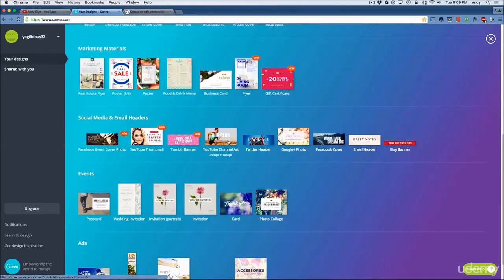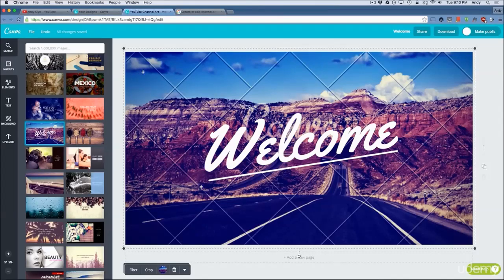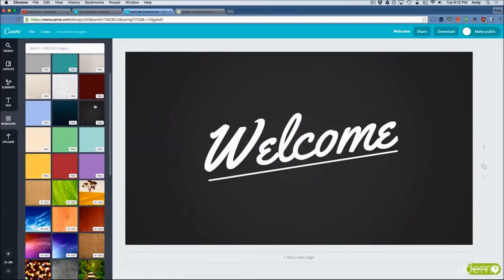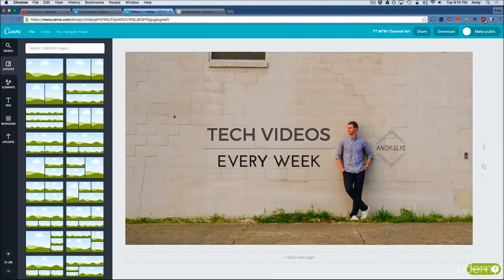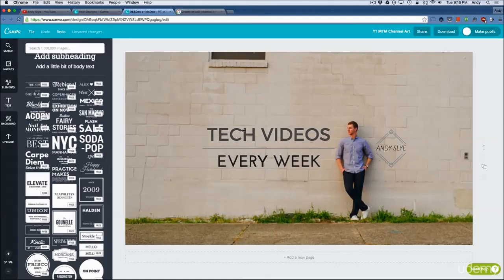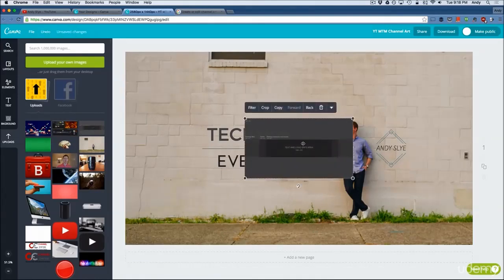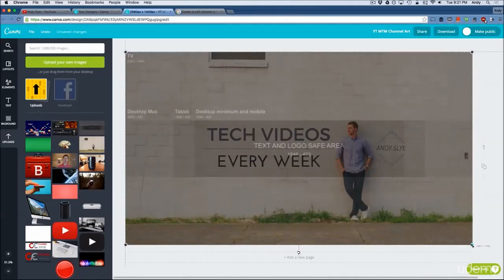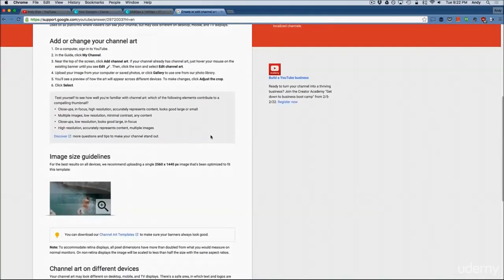How to Make YouTube Channel Art